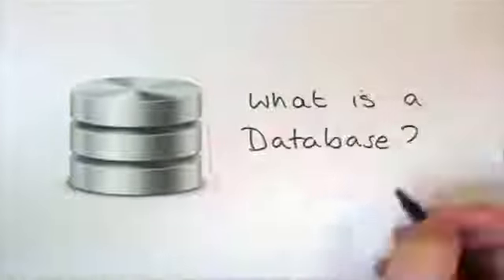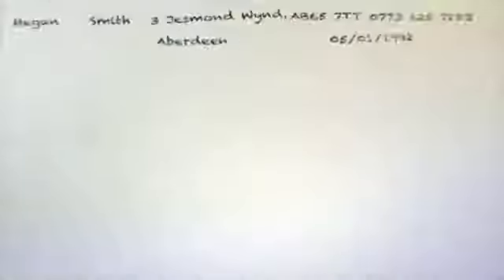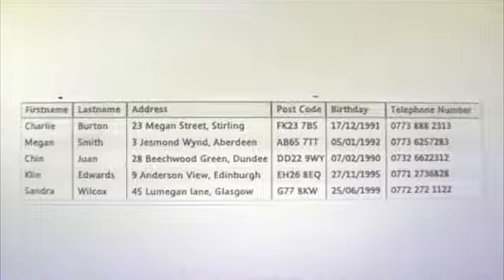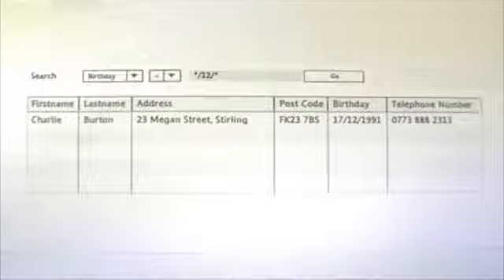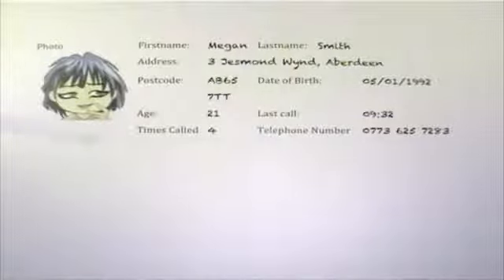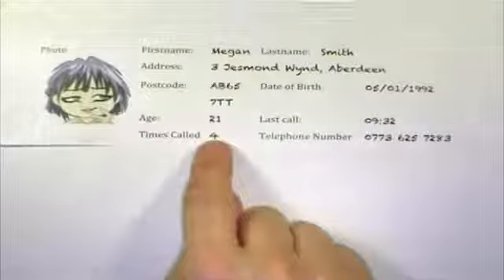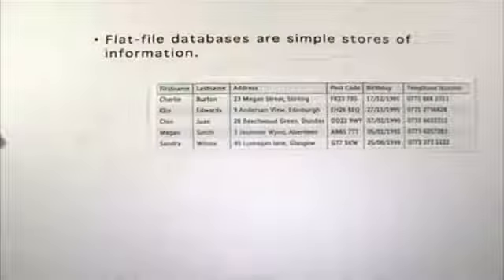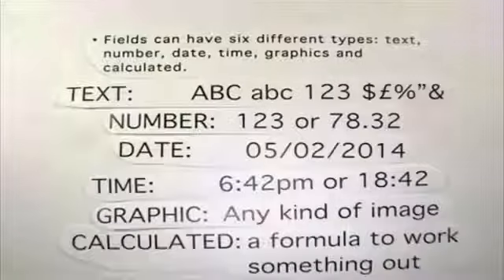What is a Database